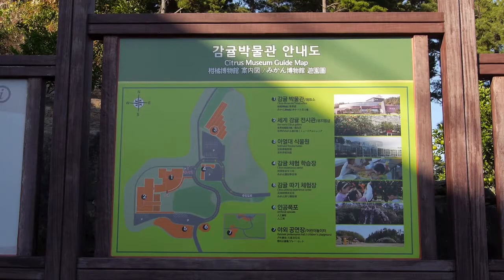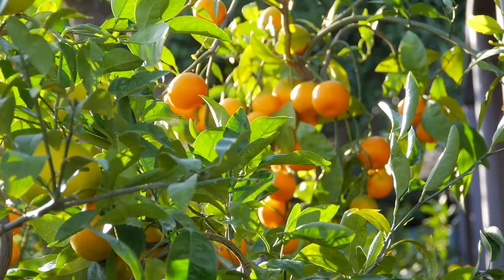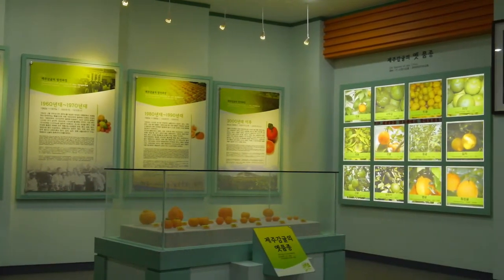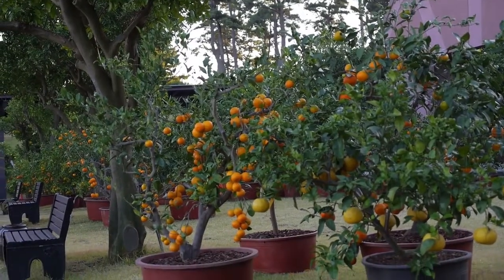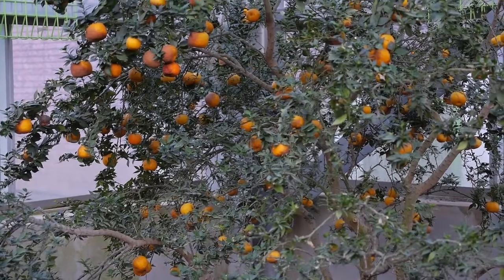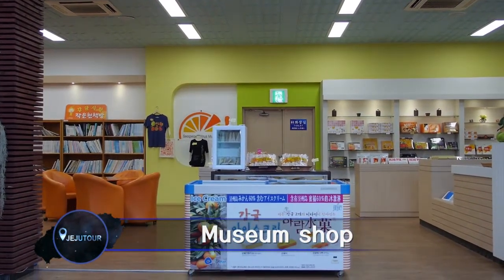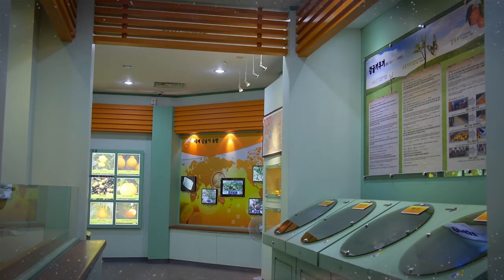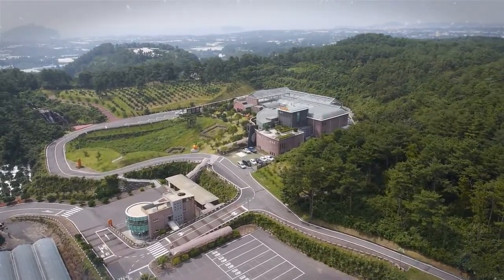Jeju Citrus Museum